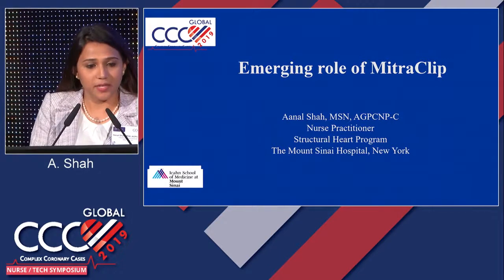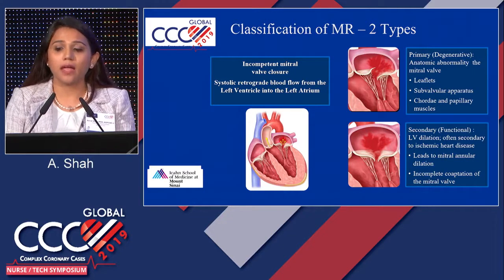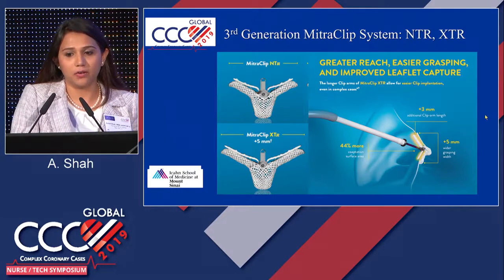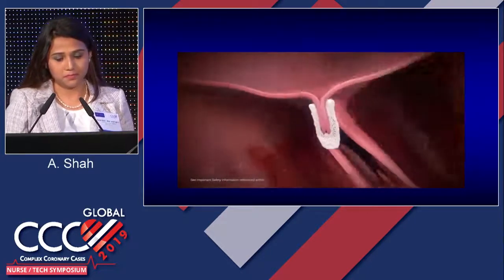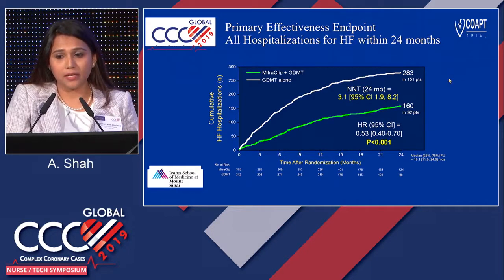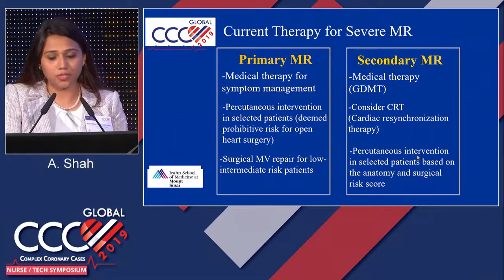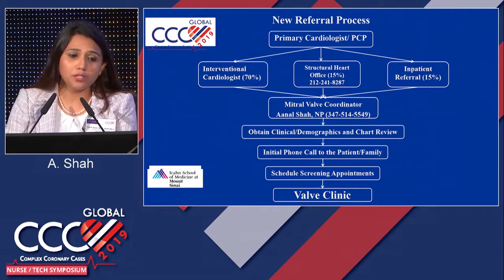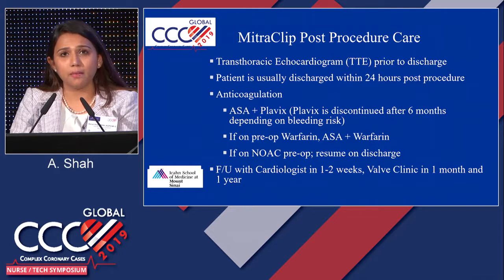Update in MitraClip Procedures